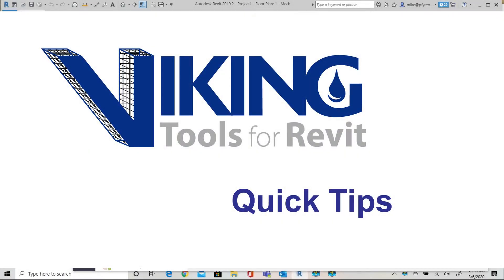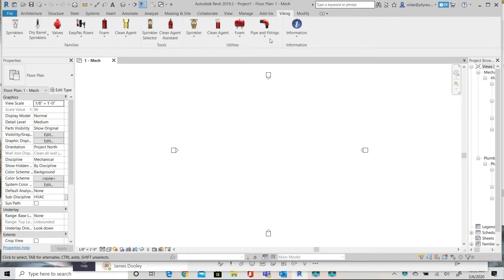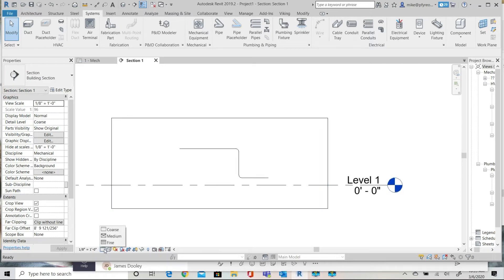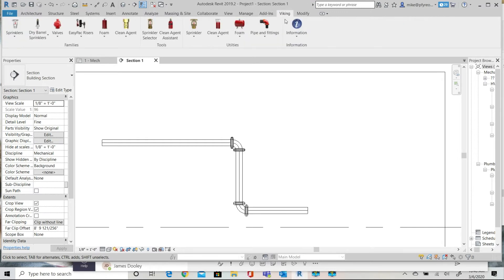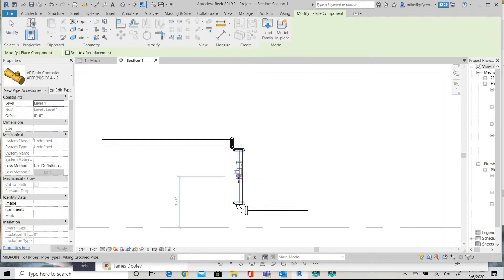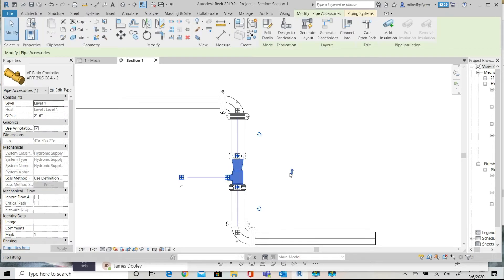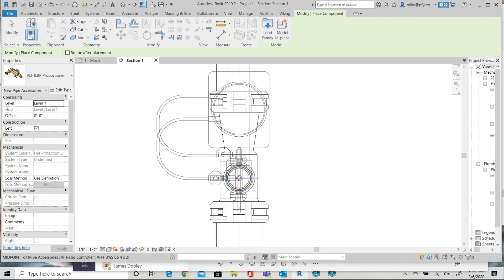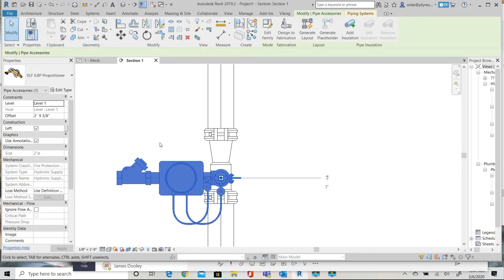vDesign How To: Add an In-Line Balance Proportioner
In this video, you will learn how to quickly add an In-Line Balance Proportioner connected to a ratio controller using vDesign, formally known as Viking Tools for Revit®.

About Viking